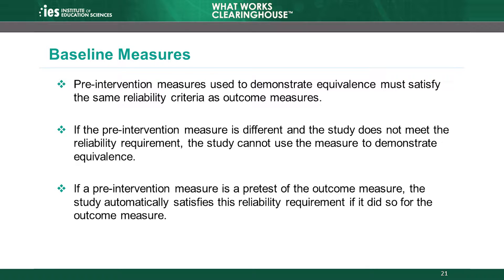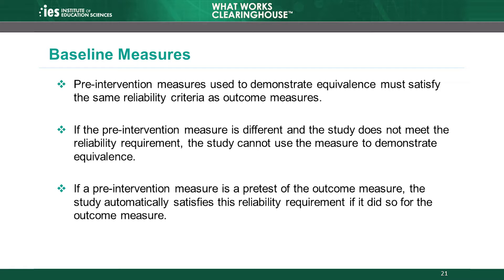Module 5, Chapter 6: Other Review Issues